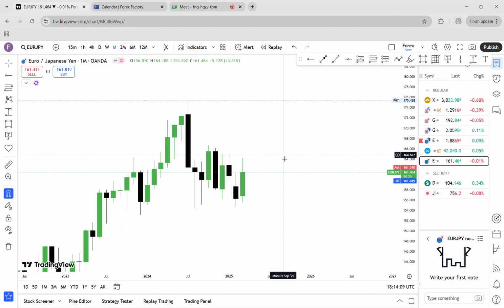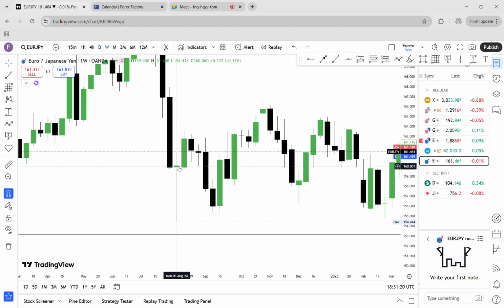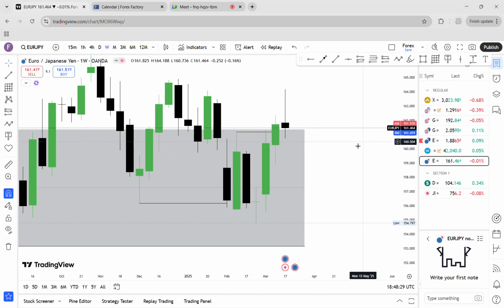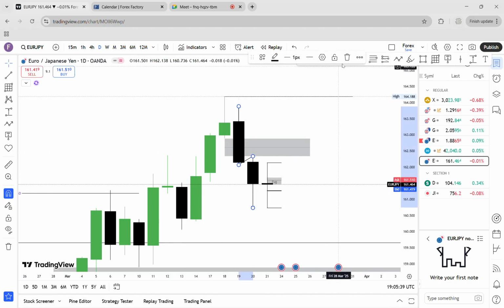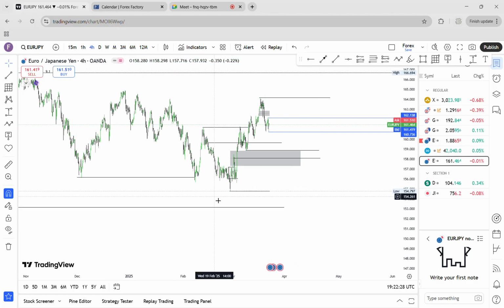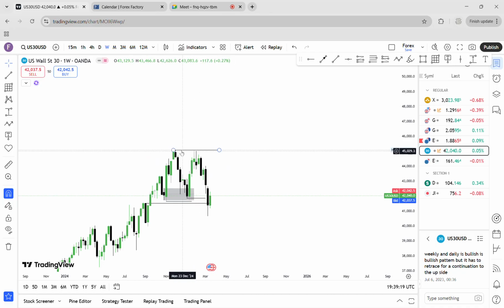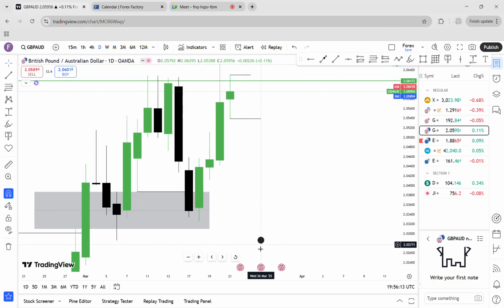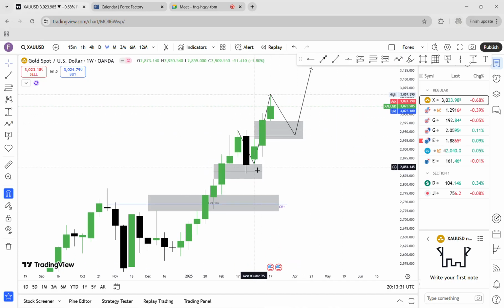EURJPY 161 464 ▼ −0 01% Forex Google Chrome 2025 03 23 18 14 00